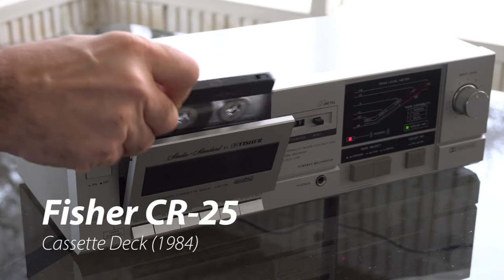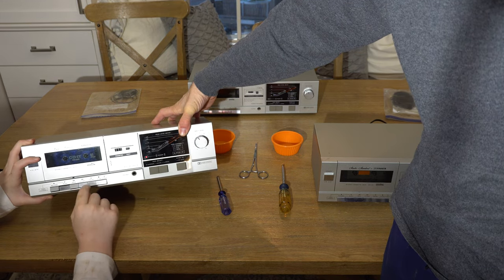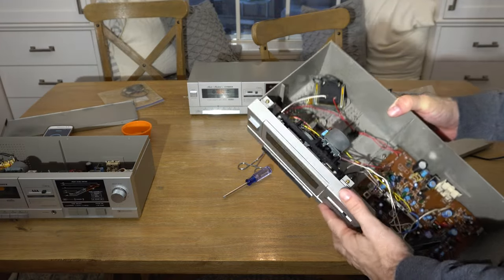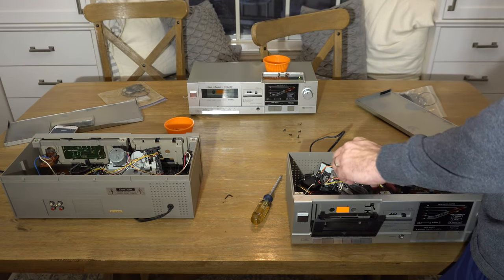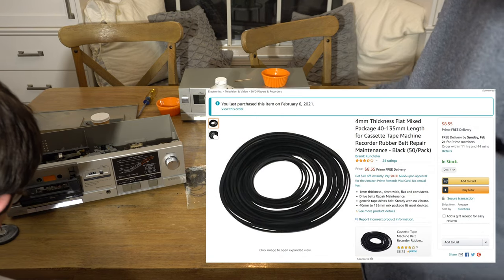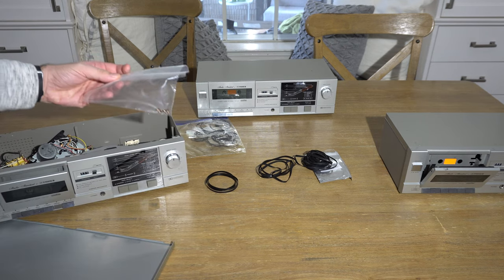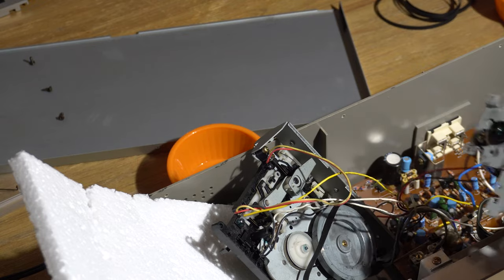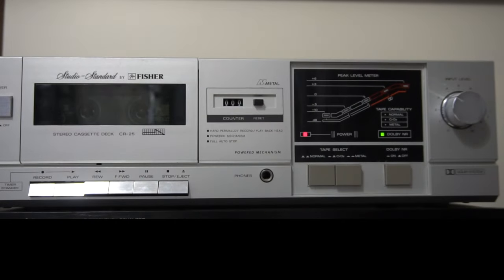Fisher CR-25 (Father Son Cassette Deck Repair)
In this video, we repair the belts in a Fisher CR-25 Stereo Cassette Deck from 1984. Usually we find interesting tape decks, but in this example the interesting thing was we were able to obtain three of them! So what better way to see if the "student has become the master" than to have a father-son tape deck repair session.

0:00 Intro
1:18 Determine the Problem
1:45 Open the case
2:07 Fisher vs The Fisher
2:32 Internal differences?
3:03 Removing cassette mechanism
5:00 Clean up old belt gunk
6:22 Flat vs Square Belts
7:10 Two days later...
7:41 Repair and Re-assembly
8:12 Where does this piece go?
9:45 Conclusion and Audio Sample

(Just noticed a couple of spelling errors when reviewing this - the tip at 1:54 should be "Keep a plastic bowl handy" and at the end the brand name of the cassette is "Maxell")